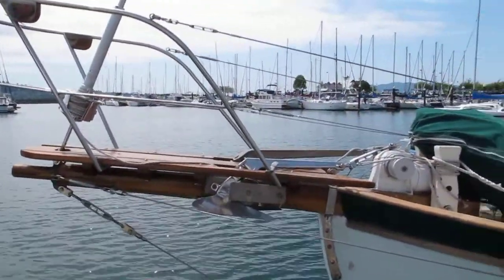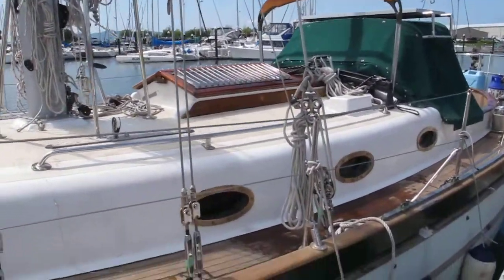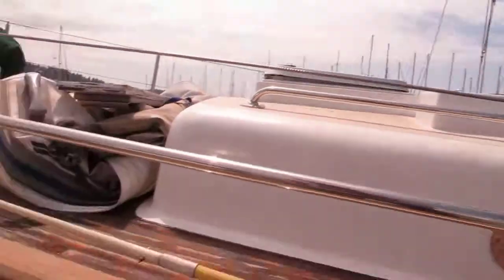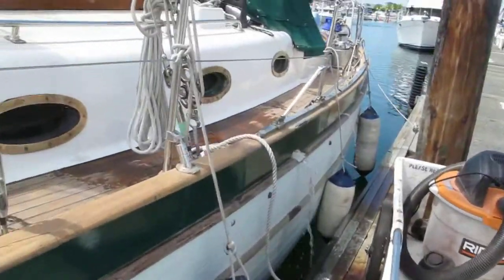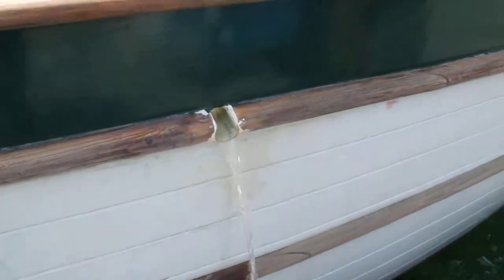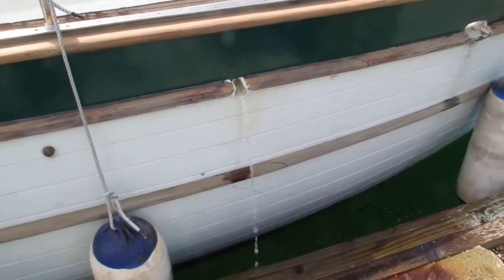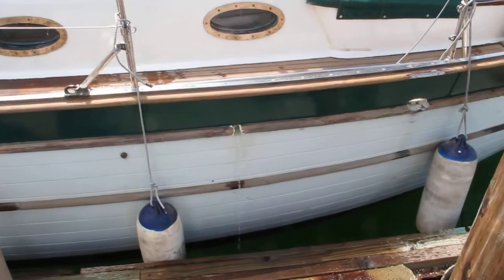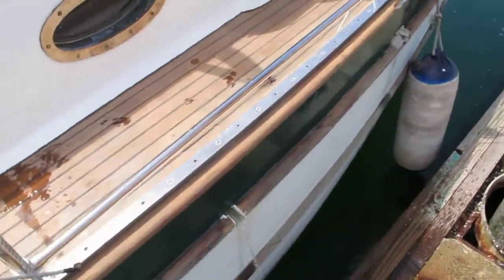New scupper on Leela works like magic!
I added a small scupper through the bulwark of Leela and it works like magic! We were having issues with water pooling between the 2 aft scuppers. Issue is fixed!